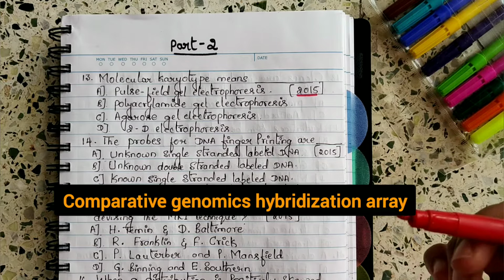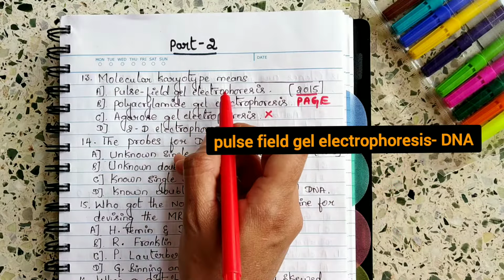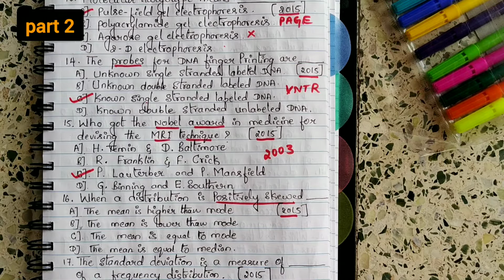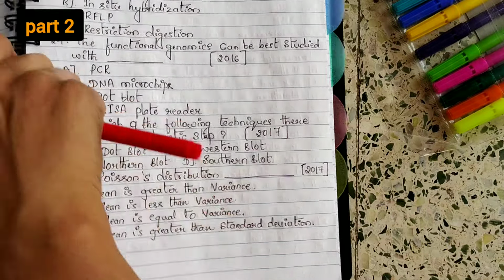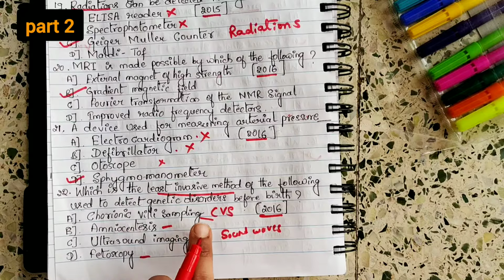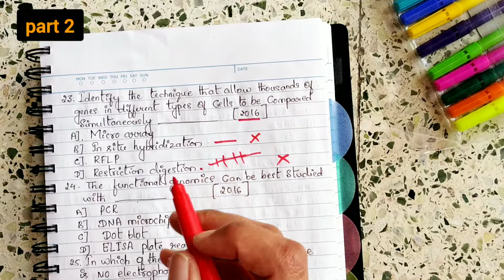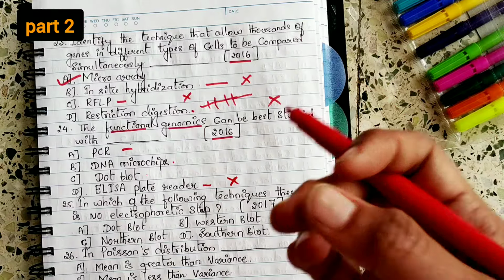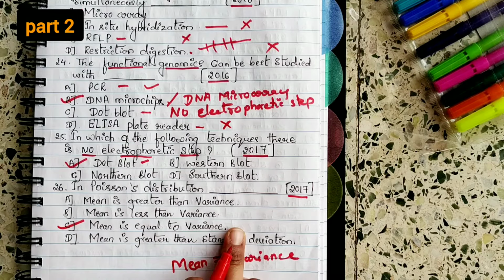KSET life Science Solved question paper from 2013 to 2021/Methods in biology/Part 2